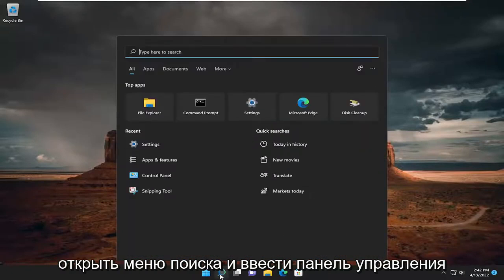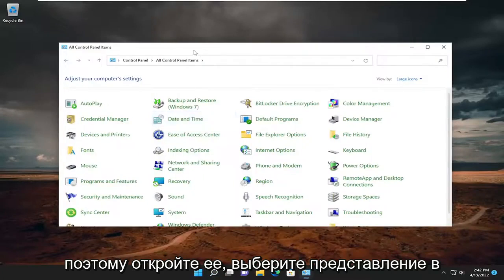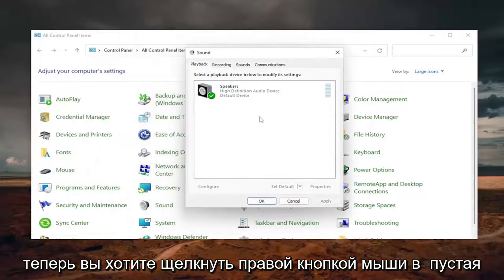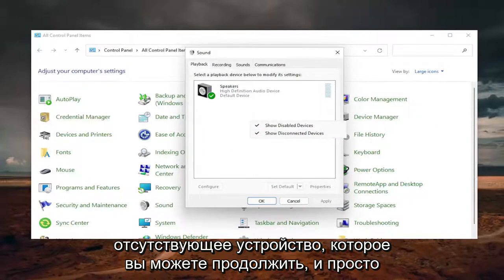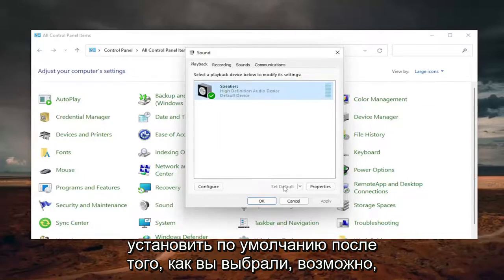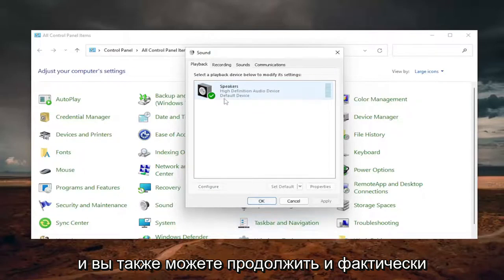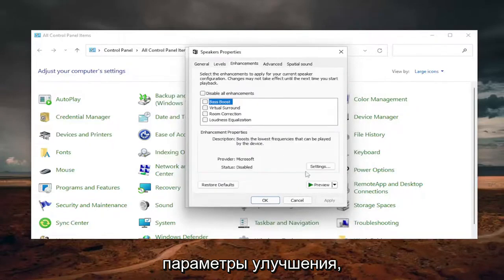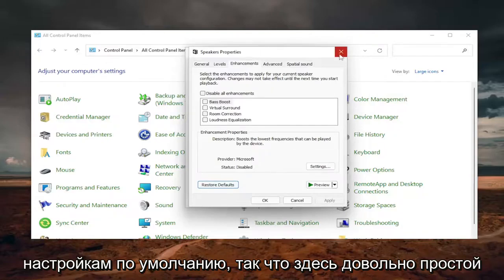Не работает Стерео-Микшер на Windows 11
Стереомикс не работает или не выбирает звук в Windows 11 [Учебник]

Stereo Mix — это параметр, который позволяет пользователю записывать звук, воспроизводимый вашим компьютером. Это может быть очень полезно во время сеансов записи на рабочем столе. Но вы можете столкнуться с проблемой при использовании Stereo Mix. Для некоторых пользователей Stereo Mix может не работать даже после включения всех параметров. В некоторых случаях вы можете видеть, как полоса Stereo Mix перемещается во время записи, но в записи не будет звука. В других случаях вы можете вообще не видеть движения панели Stereo Mix. Проблема может появиться из ниоткуда, например. вы могли успешно использовать Stereo Mix за день до того, как возникла проблема.

Причина, по которой Stereo Mix не работает, зависит от того, что вы испытываете. Если вы слышите звук (это означает, что Stereo Mix на самом деле улавливает звук), но вы не получаете звука в записи, возможно, проблема связана с приложением или настройками. С другой стороны, если вы вообще не слышите звука, это означает, что возникла проблема с драйверами или подключением кабеля, поскольку ваш компьютер не выводит звук. Суть в том, что это не большая проблема, и обычно это вызвано неправильными настройками или проблемами с драйверами.

Stereo Mix — это функция в Windows 11/10, которая позволяет записывать звук, используя его в качестве источника с другим программным обеспечением. Если Stereo Mix в Windows 11/10 не работает, не показывает или не выбирает звук из источника, вот как это исправить.

В последнее время стереомикс стал важной функцией, и он должен работать нормально. Однако пользователи столкнулись с определенными проблемами и сообщили, что Stereo Mix не работает в Skype в Windows 11.

Stereo Mix позволяет записывать аудиовыход с компьютера после объединения всех доступных каналов. Для тех, кто использует его со Skype, возникает проблема, когда они хотят, чтобы другие слушали аудиовыход их компьютера.

В следующих разделах мы познакомим вас с наиболее эффективными способами заставить Stereo Mix работать в Skype в Windows 11.